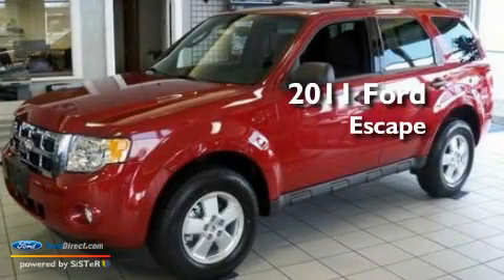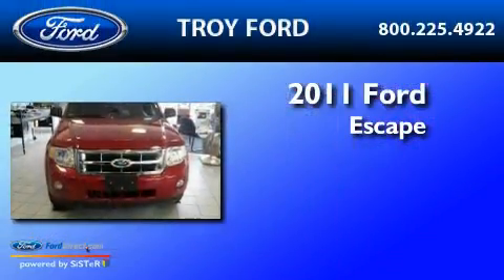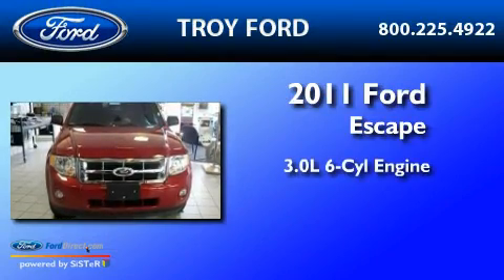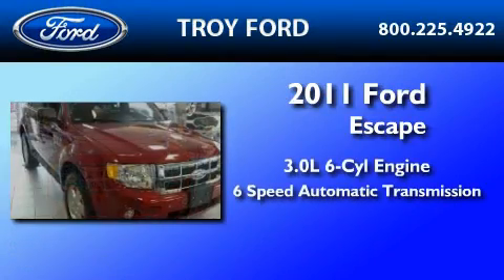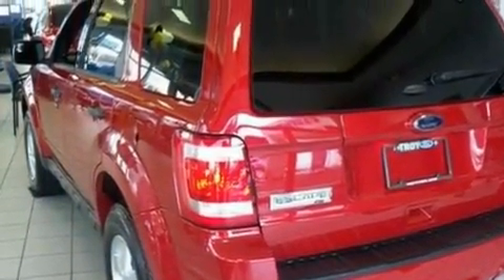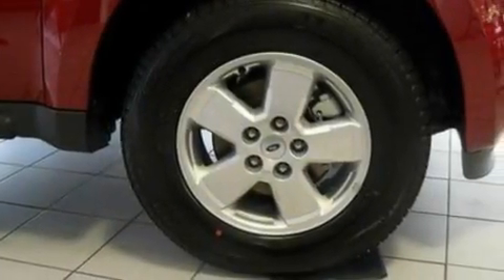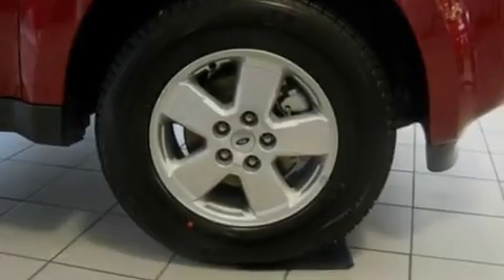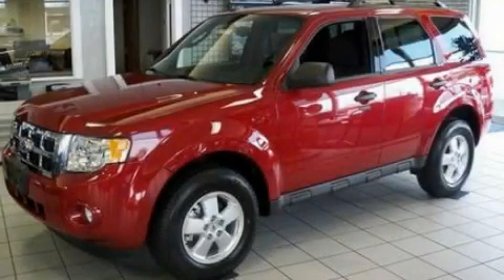2011 FORD ESCAPE Dayton OH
Year : 2011

 Make : FORD

 Model : ESCAPE

 Engine : 3.0L V6

 Trans . : AUTO 6SPD

 Troy Ford

 3230 South County Road 25-A

  , OH 45373

 2011 FORD ESCAPE  OH